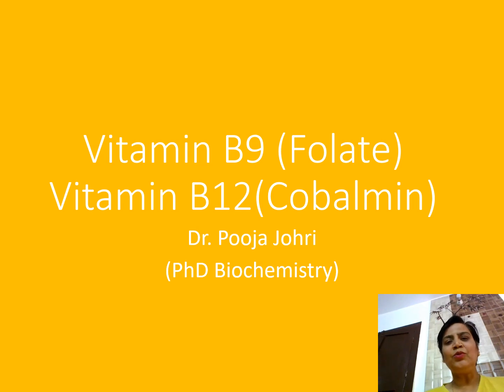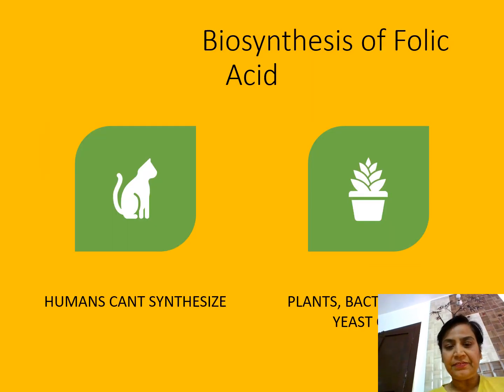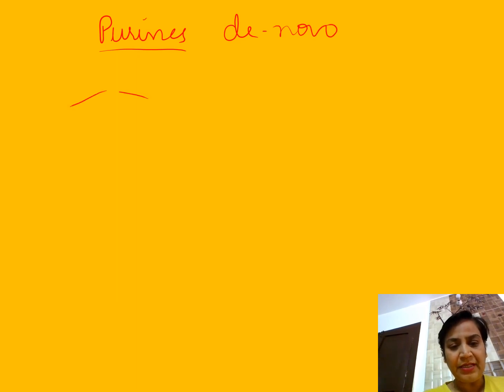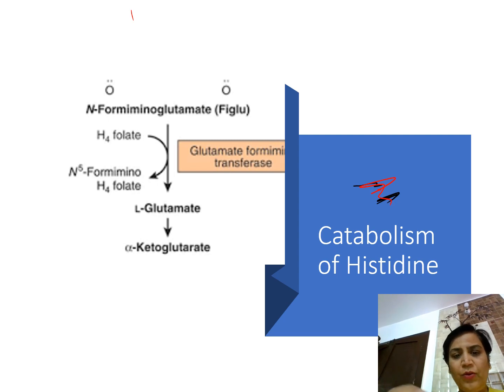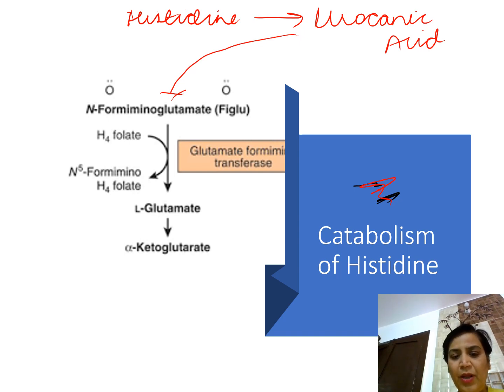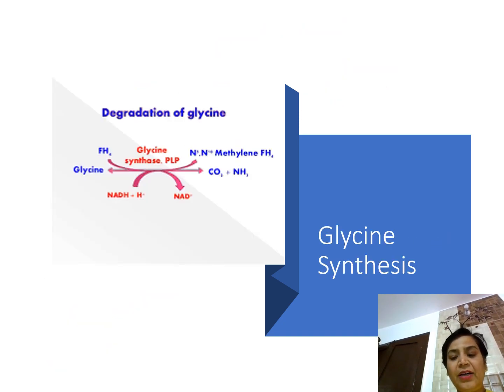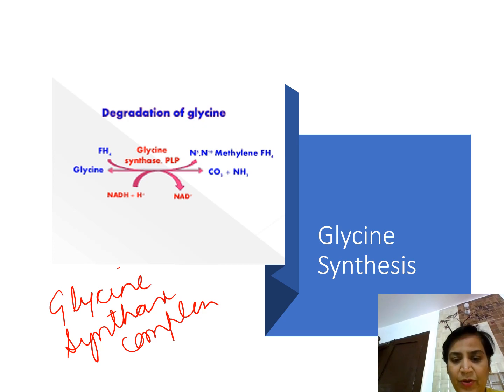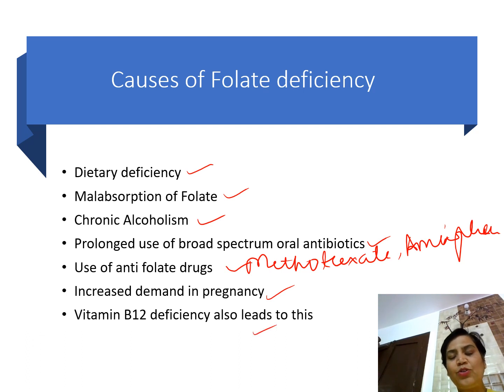Biochemistry (Folic Acid B9)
Biochemistry (Folic Acid)

Biochemistry tutorials for MBBS, BDS and PG Aspirants